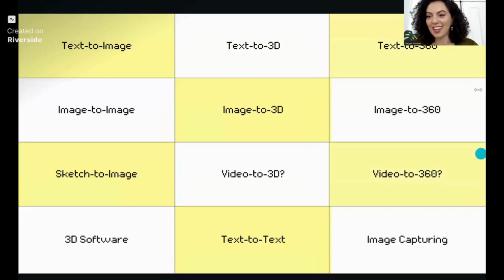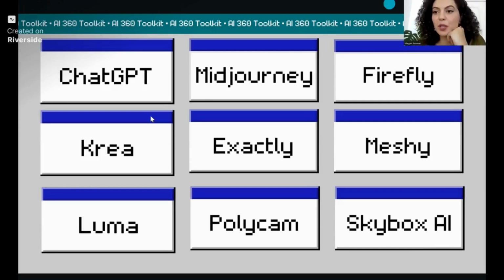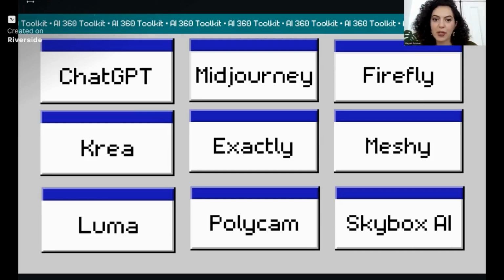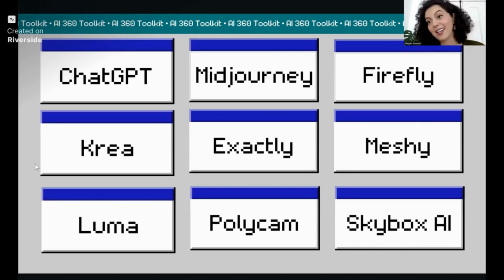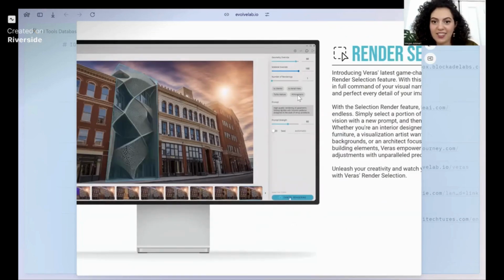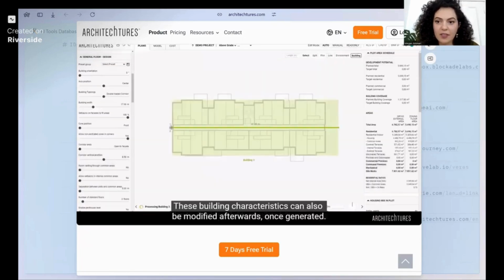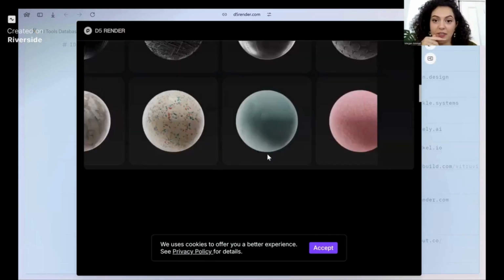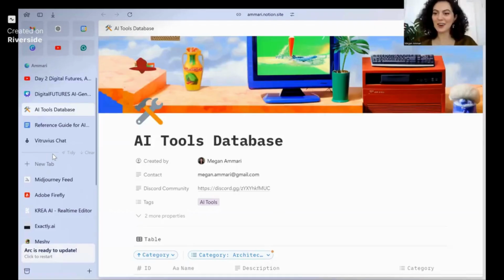AI Tools Revolutionizing 3D 360 VR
This video provides an overview of my AI Toolkit for generating 3D objects and 360-degree worlds, to further view in virtual reality. Learn how this innovative tool can enhance your designs and projects.

Stay tuned for upcoming videos, or check out the playlist, where we'll explore these tools even further.For exclusive access to the complete AI tool database, join me on Patreon.com/MeganAmmari and be part of our Discord community.Let's stay connected at beacons.ai/MeganAmmari!